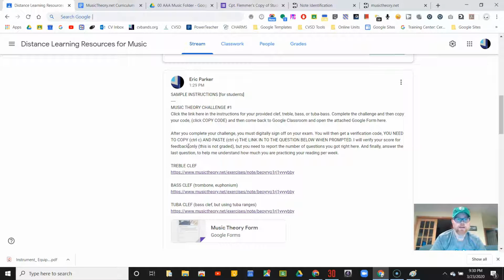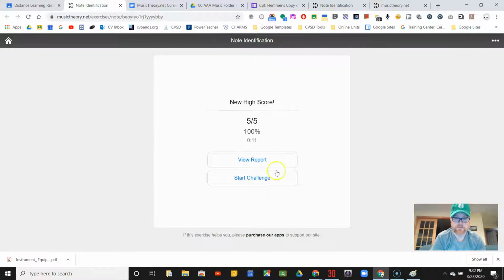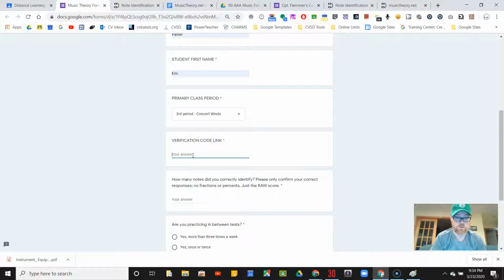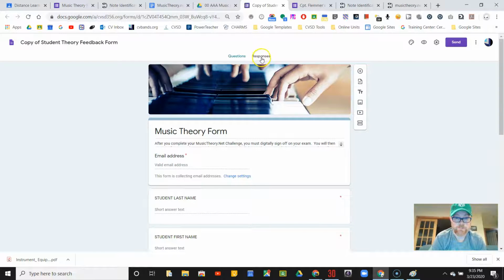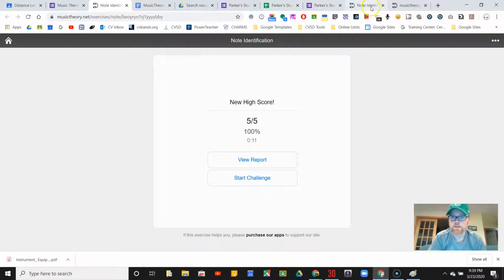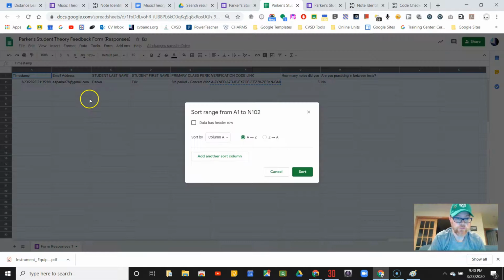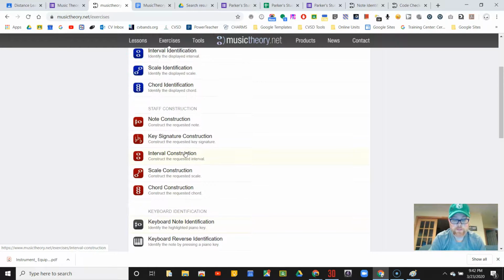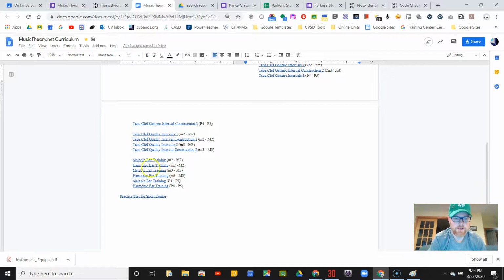Step 3: Creating and Collecting Data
here you will see how students interface with the challenges, how that information turns in to data from the teacher perspective and how you can assess and provide valuable feedback.